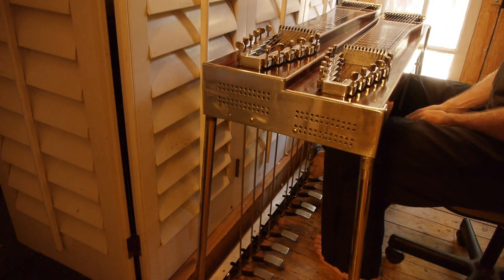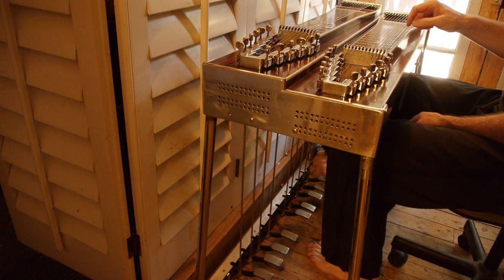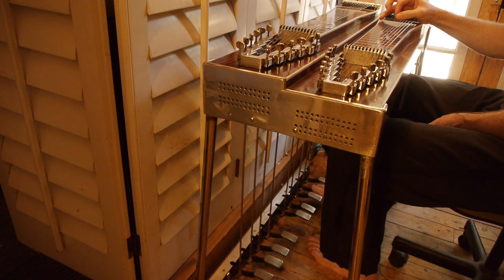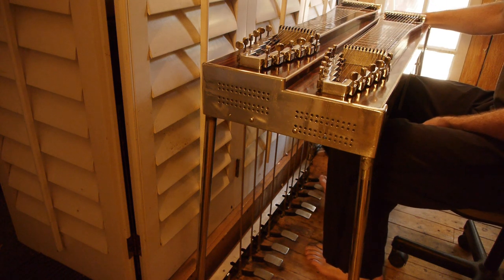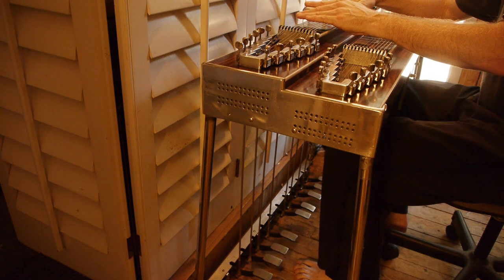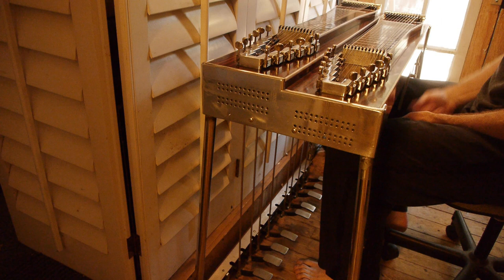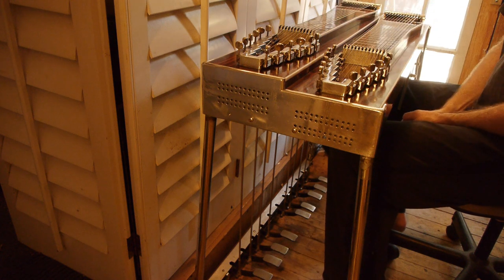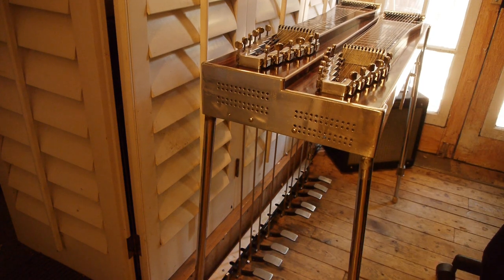Vintage MSA D12 pedal steel guitar demo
Vintage MSA D12 pedal steel guitar demo. For sale $2,100

Vintage MSA D12 Pedal Steel Guitar, pre-1974, one of the earliest hand-made models, very rare, from before they merged with Micro and began production line guitars.

This instrument is really built well and is accurate and solid with an amazing warm tone. The pickups were rebuilt by Jerry Wallace at True tone and are the older adjustable pole models that they stopped making later.

It has a E9 neck set-up Emmons style and a C6 neck Williams style.

9 foot pedals
4 knee levers

Uses steel or aluminum for most everything, almost no plastic. The tuners for the stops are steel as well. Holds tune really well.
Finished in Rosewood mica. In excellent condition.
Guitar was just re-calibrated and set-up.

I have a Carter volume pedal I can include for $100.
I don't have a case for it.

This is a great guitar even by today's standards. A new MSA like this goes for $6,000. This is a great studio rig, had a baby, need the space.